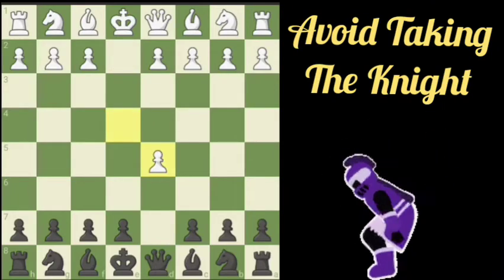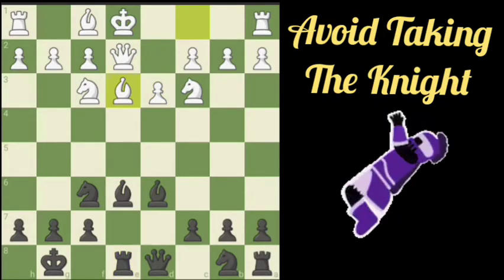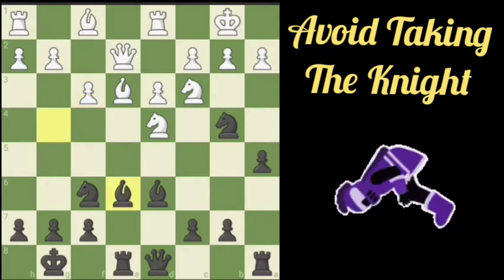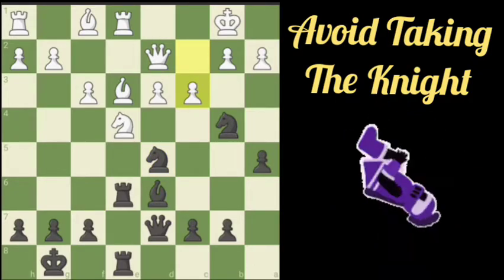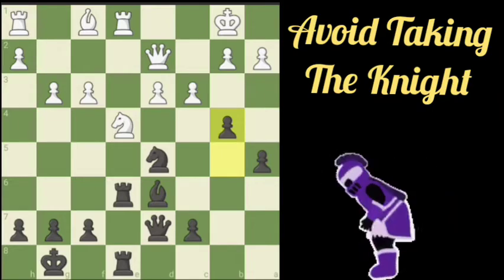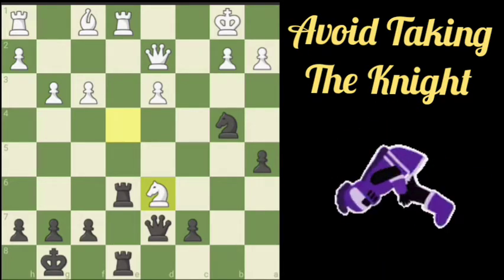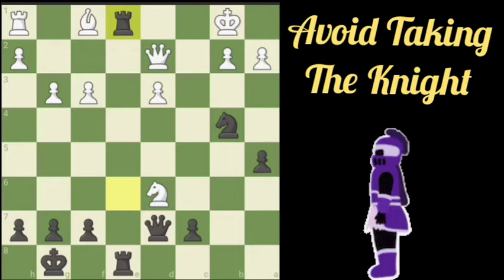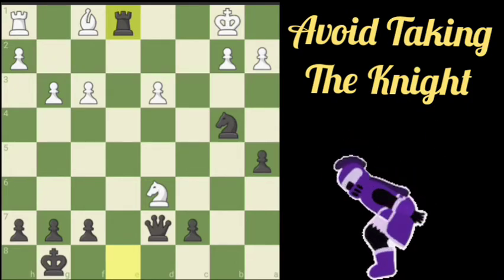chess.com adventures avoid taking the knight